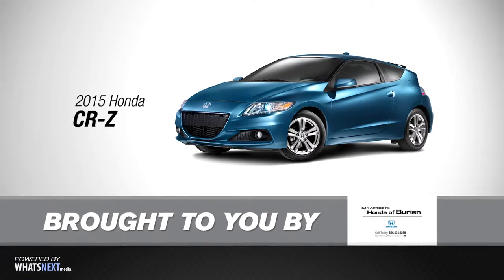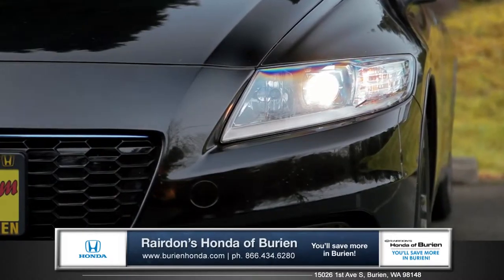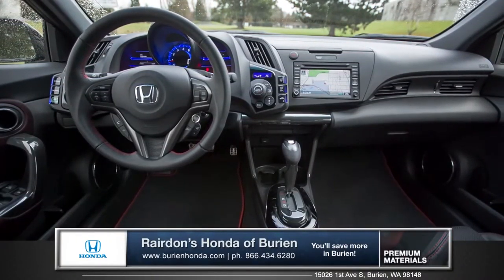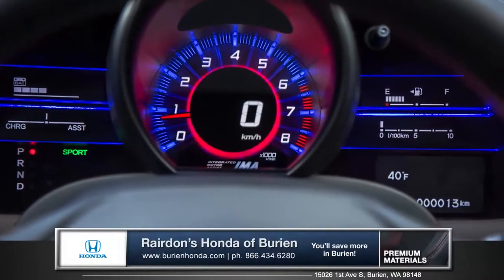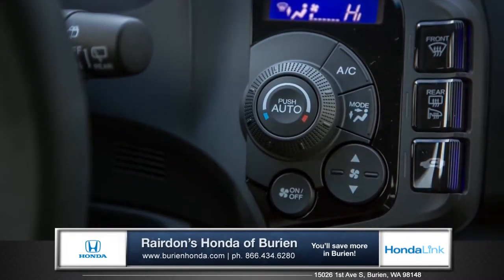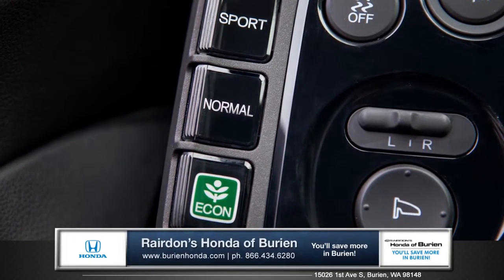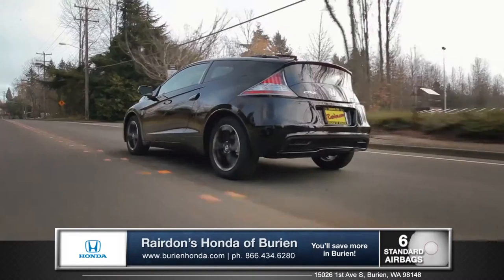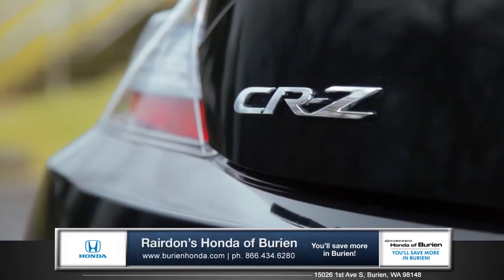My15 Honda CR-Z Walk Around HD - Seattle Tacoma Bellvue Renton